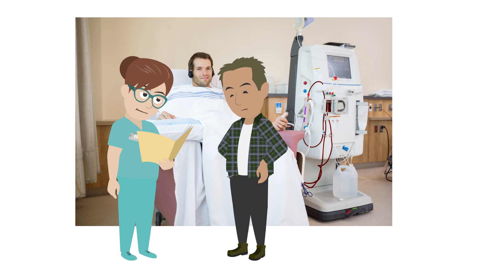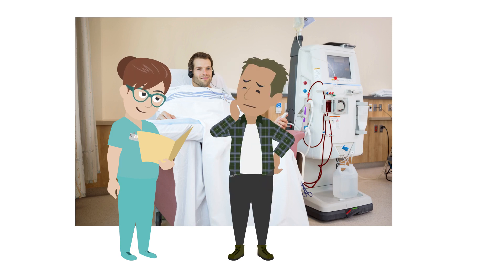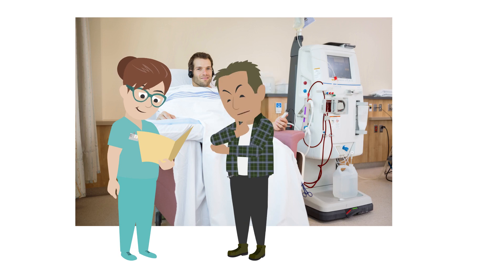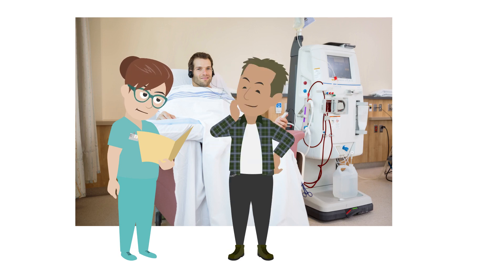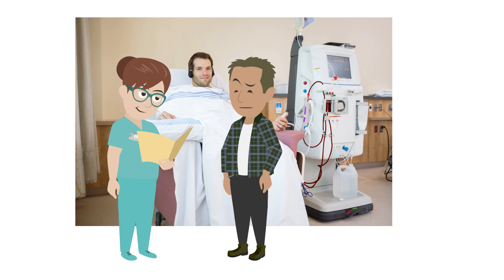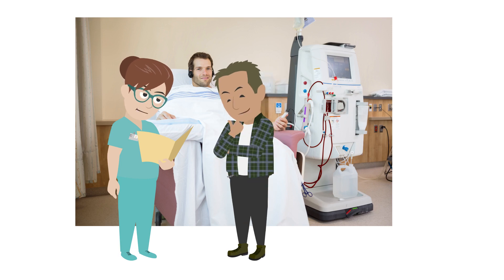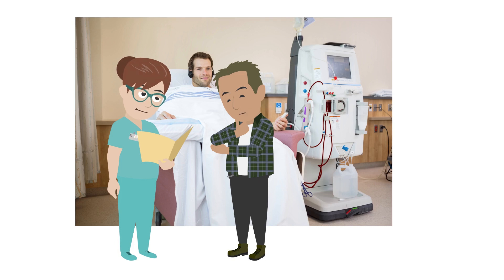English for Nurses: Explaining Haemodialysis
Learn how to explain haemodialysis to a patient.